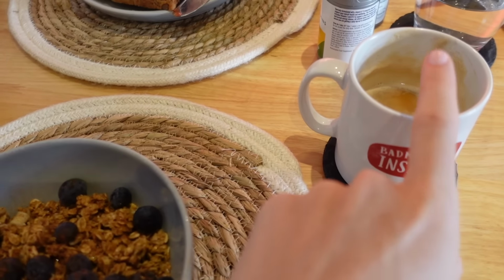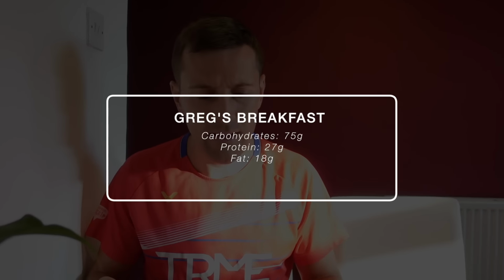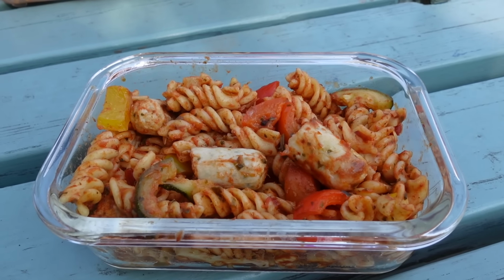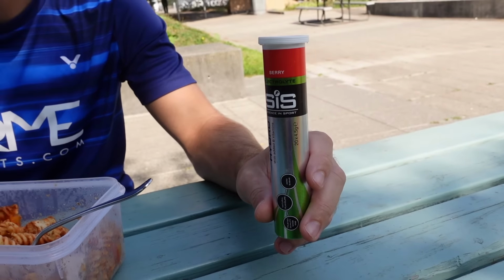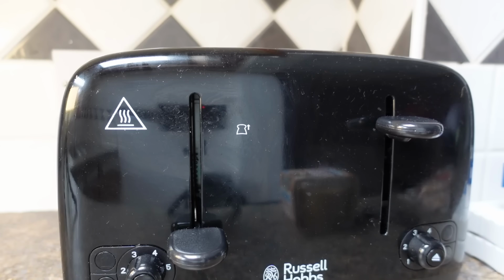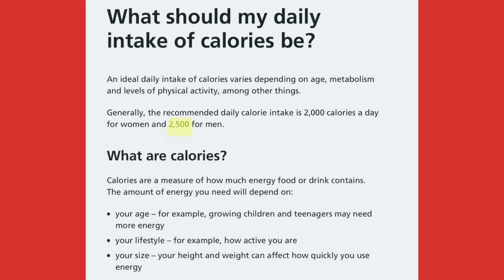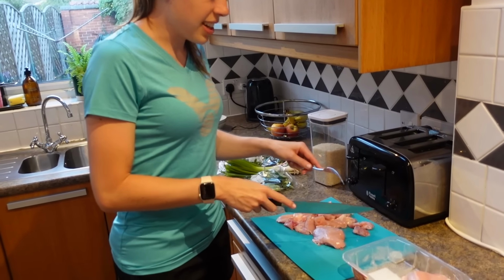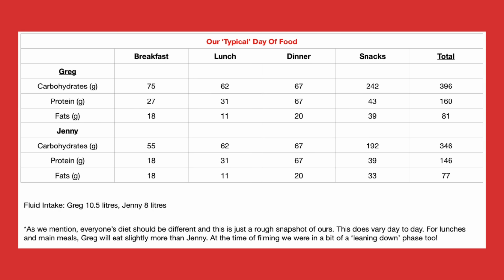WHAT WE EAT IN A DAY - Badminton Nutrition & Diet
🏸 Want to improve your badminton faster? Start here ⬇️

◦ The Footwork Accelerator - Learn how to move correctly, explosively & effortlessly around the court

◦ Multi-Feed Training Programmes - Get fitter, faster & sharper on court

◦ Core Circuits for Badminton Players - Strengthen your core for better movement & control

In this video we share what we eat in a typical day as professional badminton players - we hope you enjoy it!

Giving you an insight into all things BADMINTON!